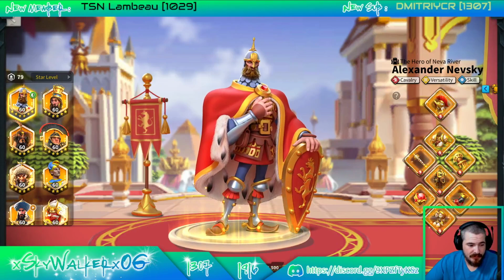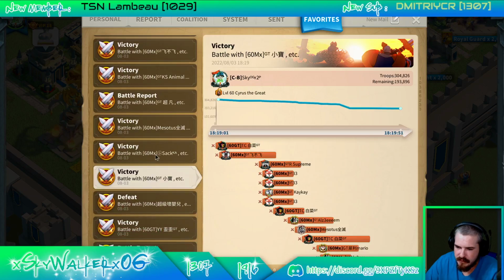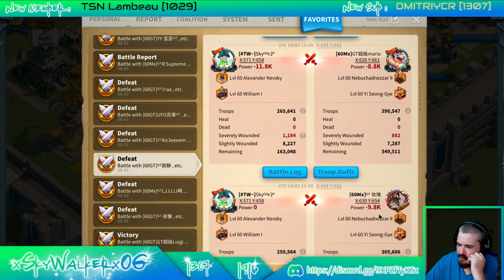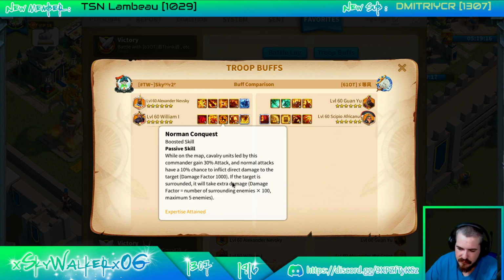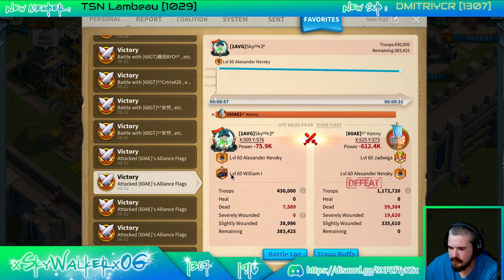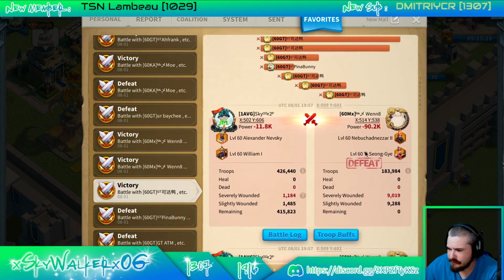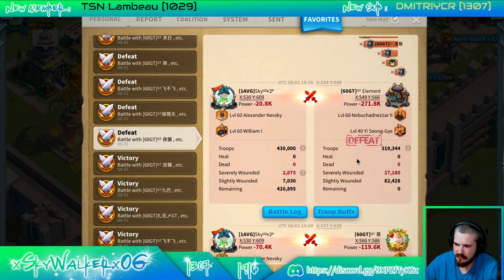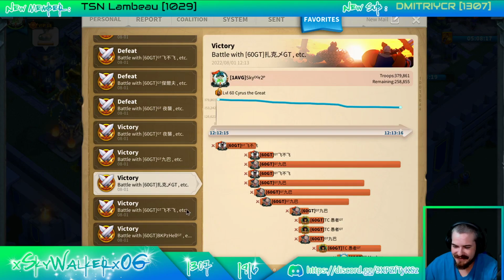Nevsky+William KvK performance !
Reports , Gear , Tech and more . Breaking down a few reports from our 1307 KvK using that Nevsky William pairing.